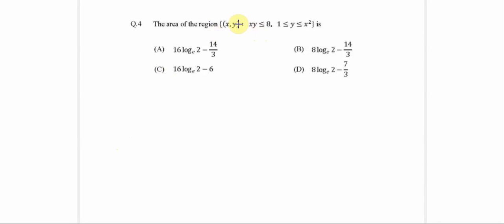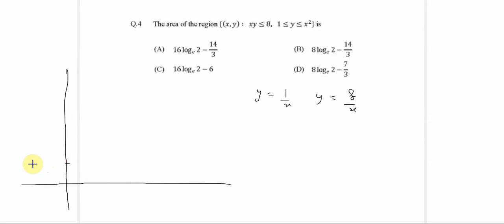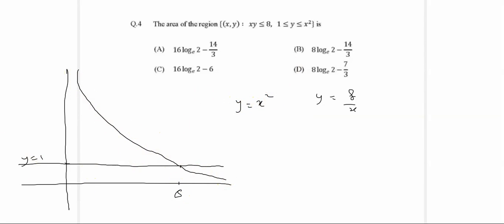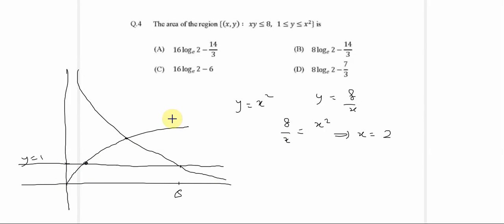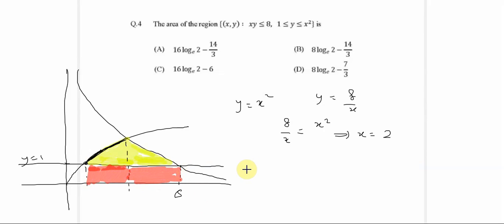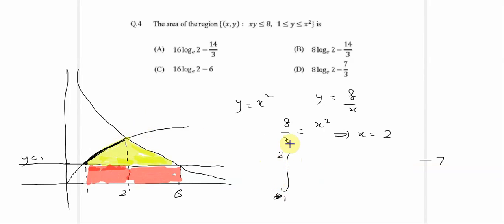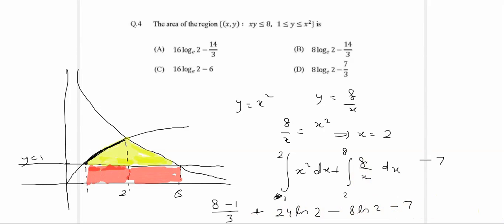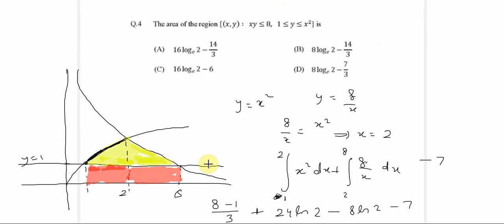Jee Advanced 2019 Mathematics Paper 1 Q4 Solution | Applications of Integrals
Here is the solution to an area question from Application of Integrals

Jee Advanced Previous Year Paper Solutions
Mathematics
2020 Jee Advanced Preparation